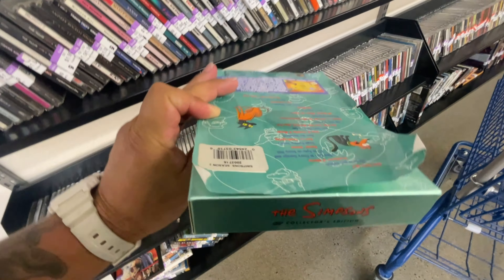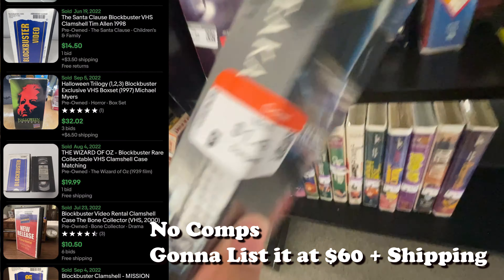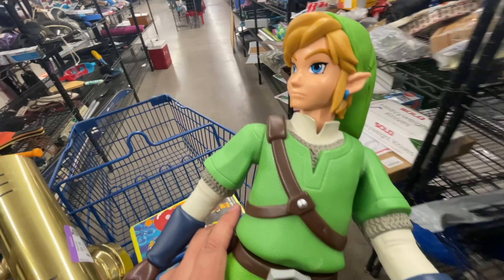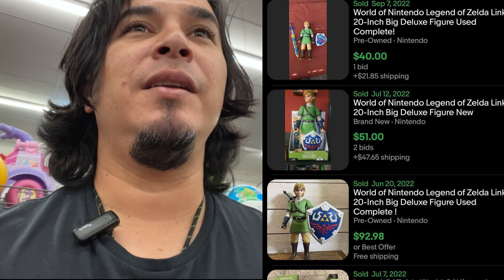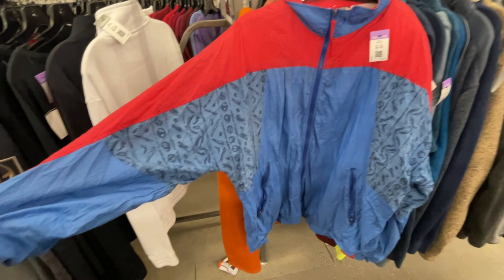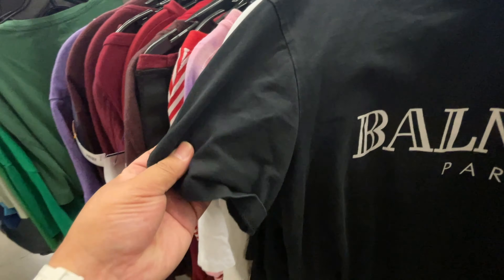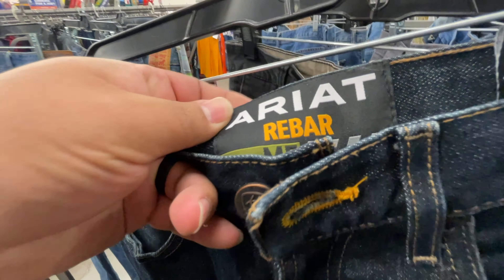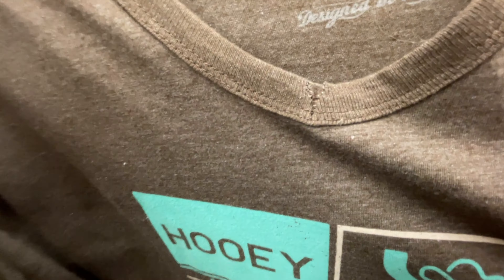High End Designer Apparel At The Thrift Store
5 years reselling making money being my own boss from home has been life changing. Start thrifting focusing on what you already know and build from there. It doesn’t take much to find an item or two that can take a lot of weight off your shoulders to help you get over some hard times. Eventually you’ll see all the hard work become easier and forget about the hard times and only feed off the good your doing for yourself.
I’m comfortable finding apparel to sell on eBay, Mercari, poshmark and lately been cross listing, which I find helpful using List Perfectly.

ebay Store

SonnyLasVegas
6210 N Jones Blvd, #750781